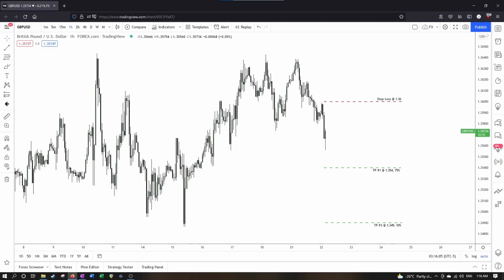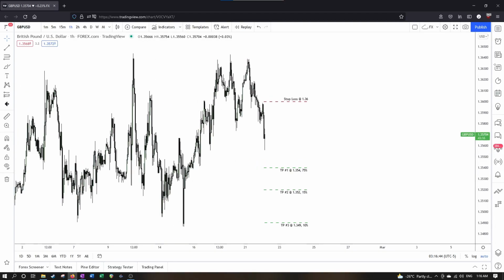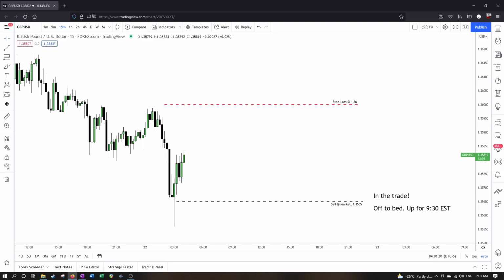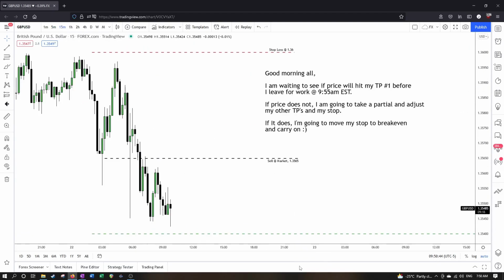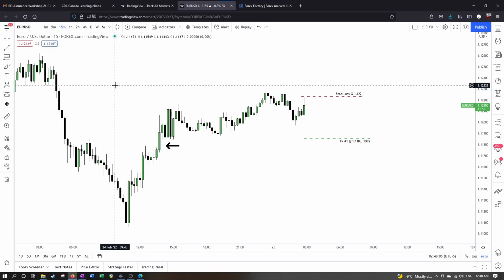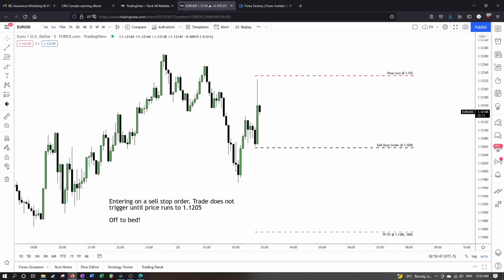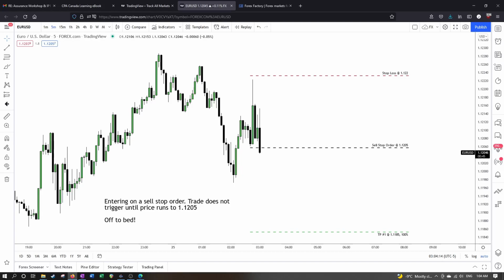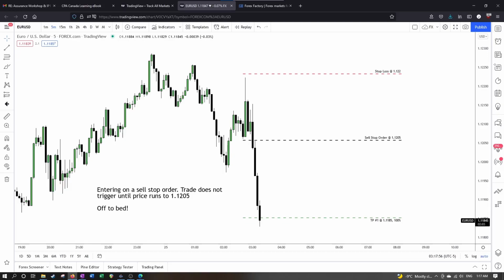ICT Charter Member Trade Review #5 - GBPUSD & EURUSD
Month #2 on YouTube begins! I am going more in depth with my trade reviews. I go over my entry, stop, and take profit targets!

0:00 Intro
1:18 Trade #1 - GBPUSD
7:45 Trade #2 - EURUSD